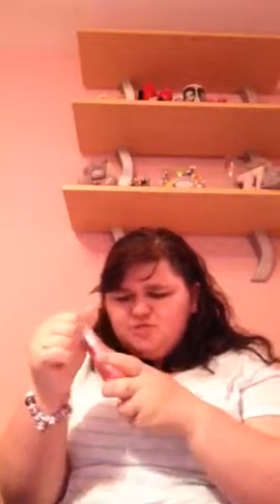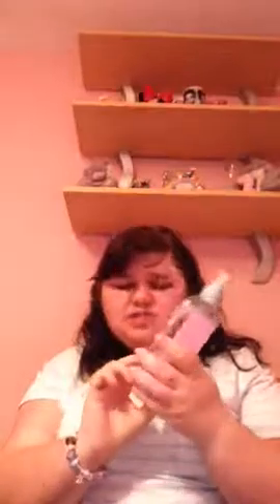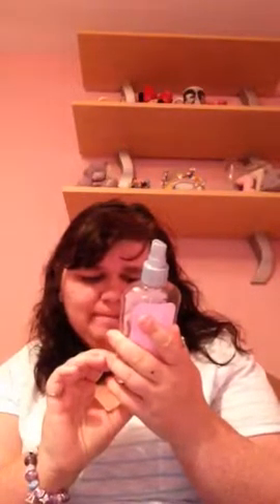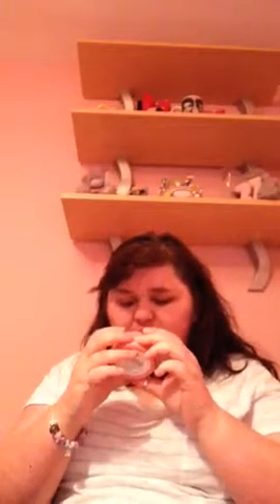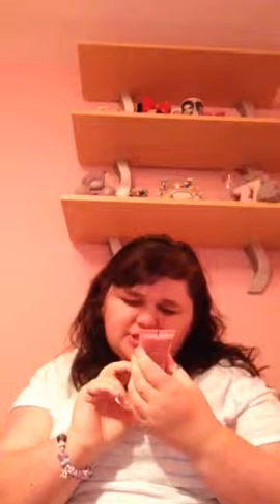Beauty product haul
Hope you all enjoy my beauty product haul please tell me which one of the beauty products in my video was your favourite one and less like and subscribe to my video and please let me no what other videos you would all like me to do next hope you all have a fantastic week and get up to lots of nice things speak to you all soon in my next vieod